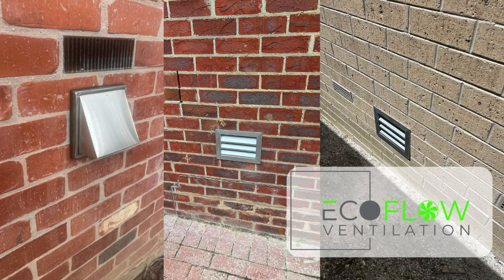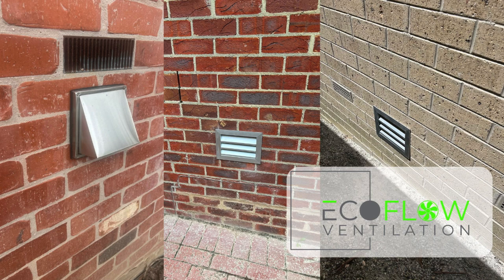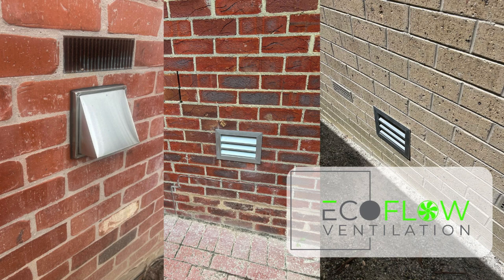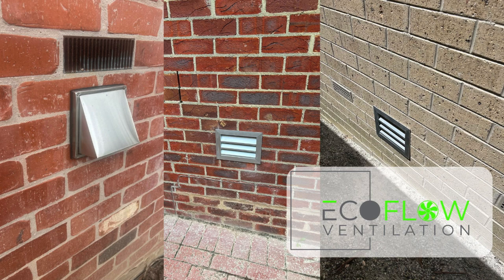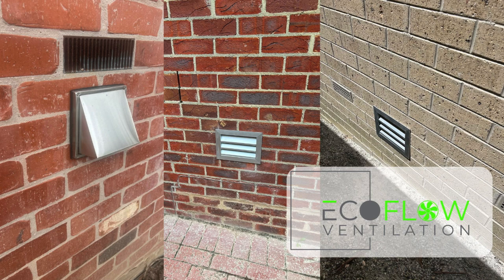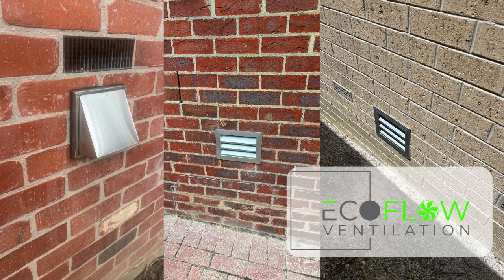Subfloor Ventilation Systems Expert Melbourne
Melbourne’s Subfloor Ventilation Experts – Protect Your Home from Damp & Mould

Is your home suffering from a musty smell, rising damp, or mouldy floorboards? Poor subfloor ventilation could be the cause, and at Eco Flow Ventilation, we’re here to fix it.

As Melbourne’s trusted subfloor ventilation specialists, we design and install custom systems that remove stale, damp air from under your home and replace it with fresh, dry air. The result? A drier, healthier living environment that protects your property from:

✅ Mould and mildew
✅ Structural damage from rot
✅ Termites and pests
✅ Poor indoor air quality

Whether you’re in an older weatherboard in the inner suburbs or a modern build with limited airflow, we provide tailored subfloor solutions that suit your home and Melbourne’s changing climate.

📍 Based in Melbourne | Expert advice | Long-lasting solutions

Don’t let hidden moisture cause long-term damage. Call Eco Flow Ventilation today for a free subfloor assessment and breathe easy knowing your home is protected from the ground up.